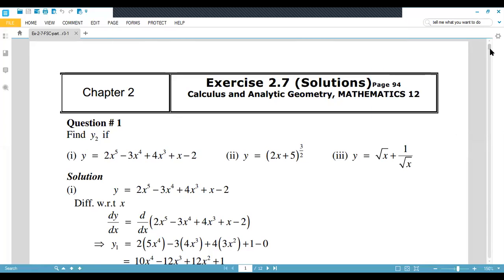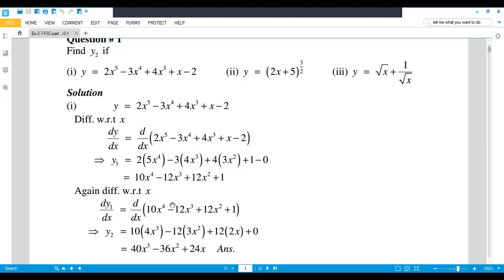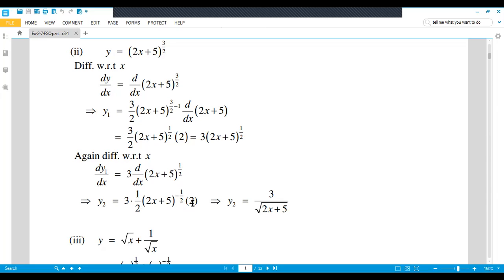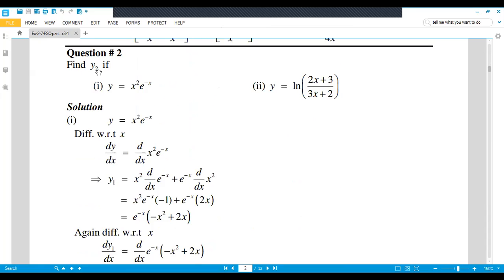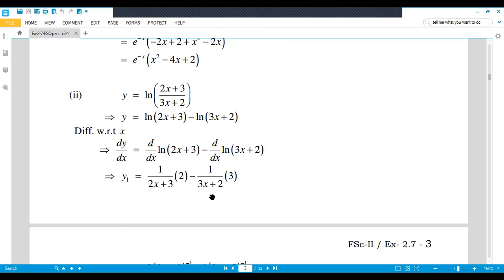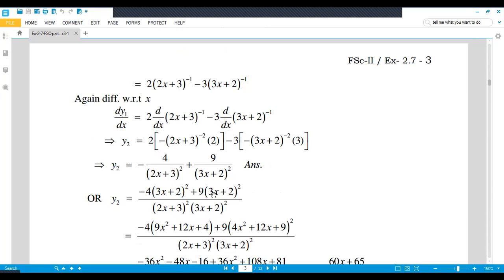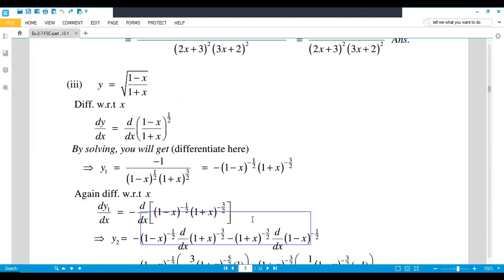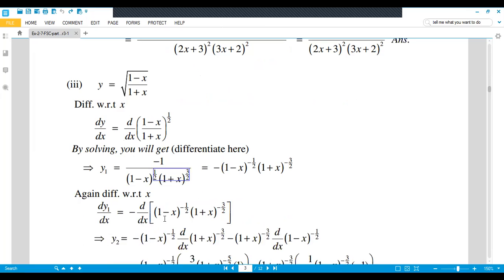Grade 12 maths 25